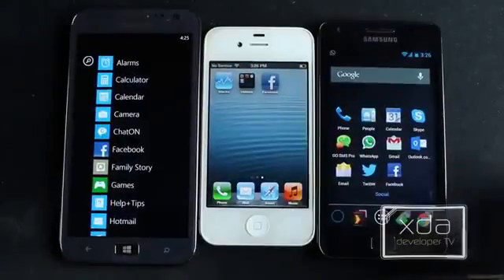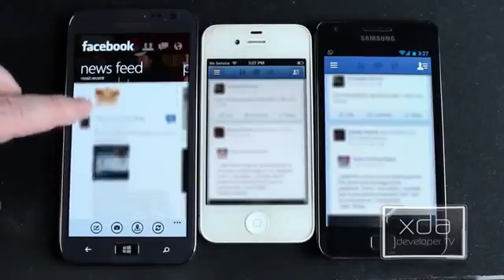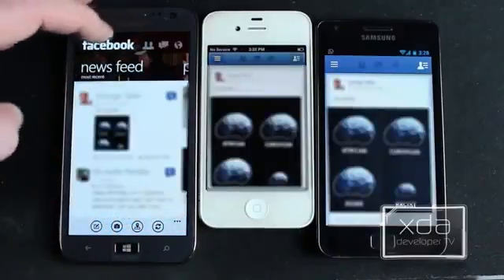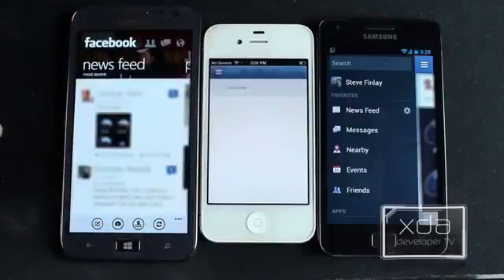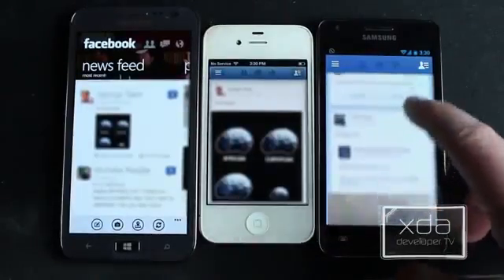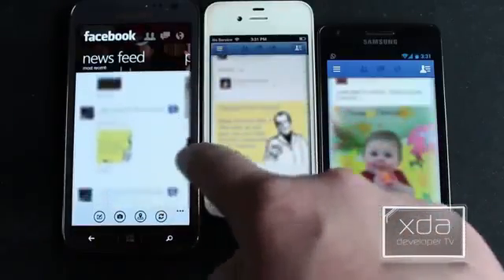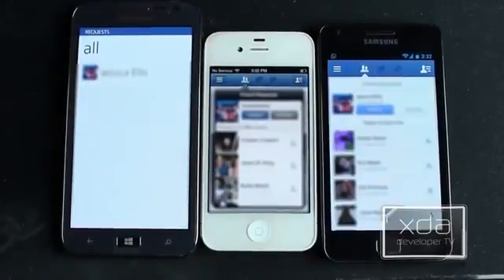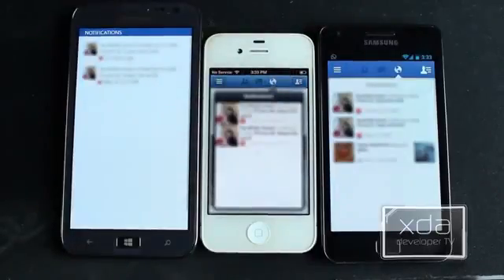App Shootout Facebook For Android, Ios, And Windows Phone 173